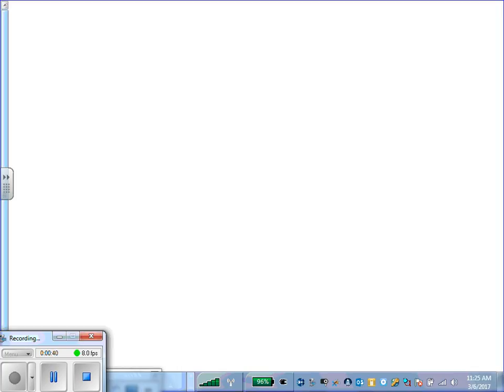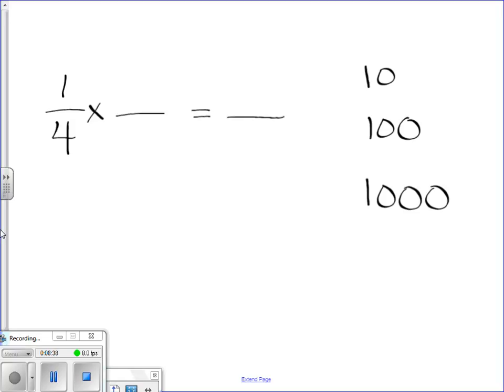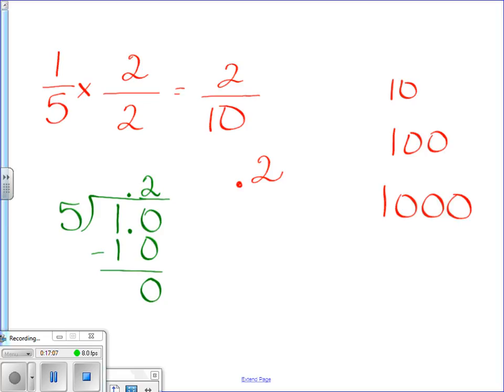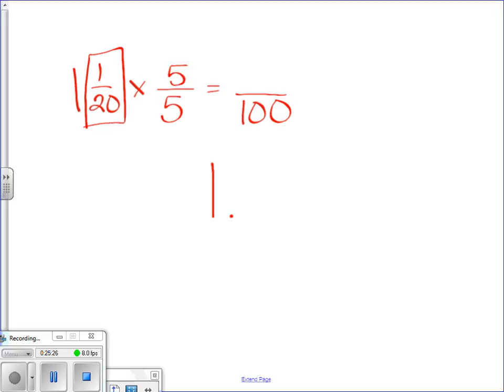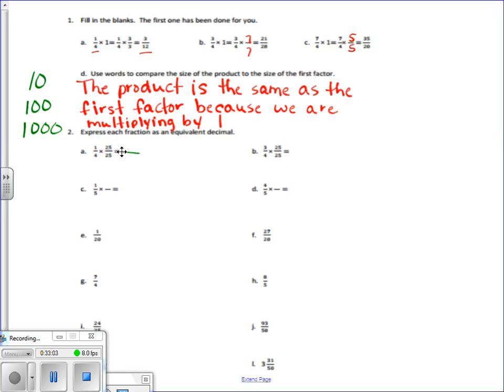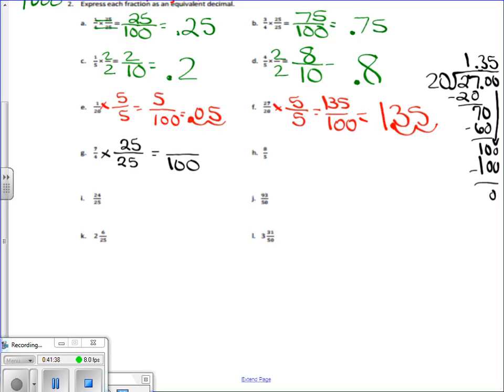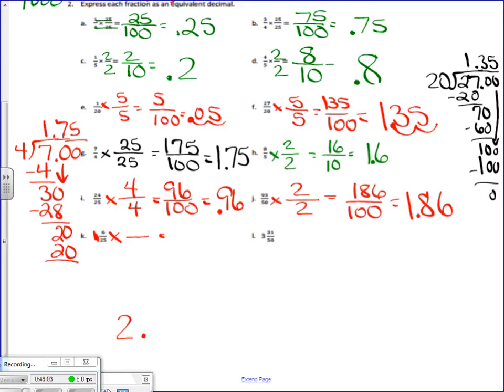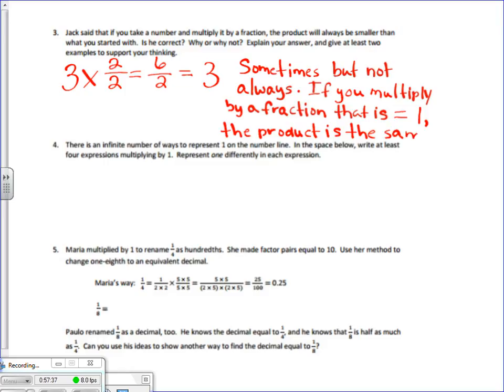March06 change fractions to decimals